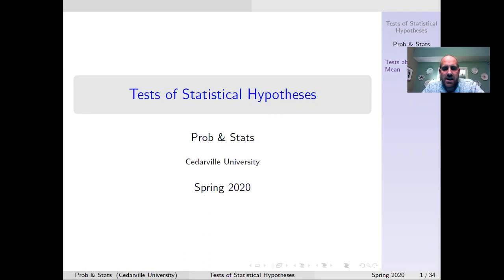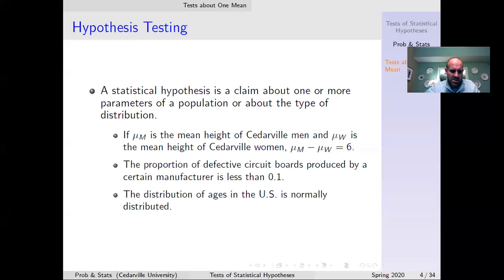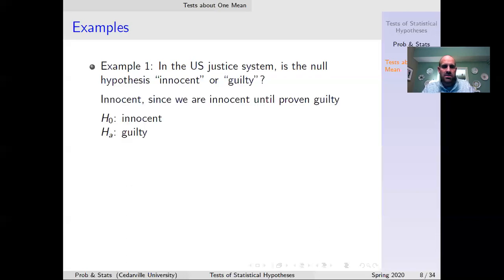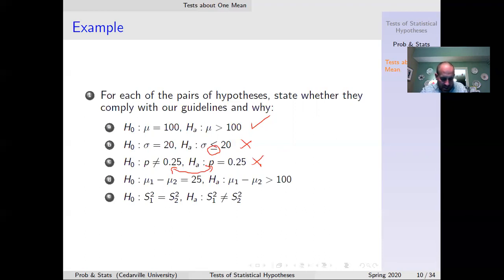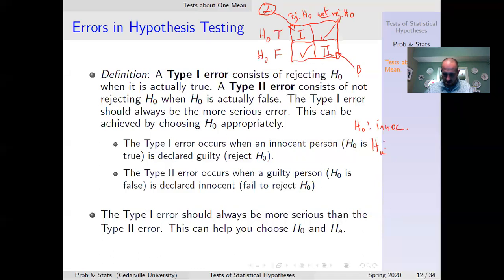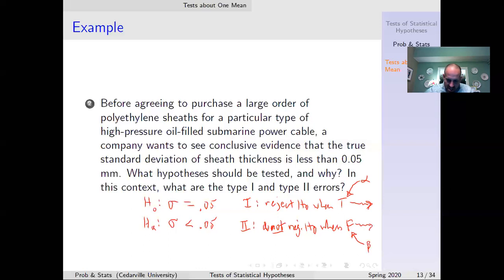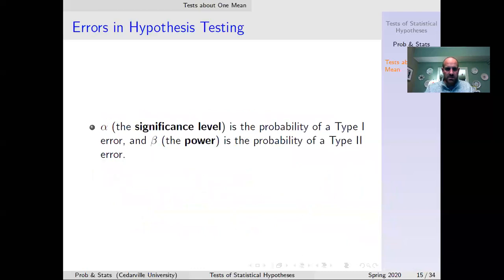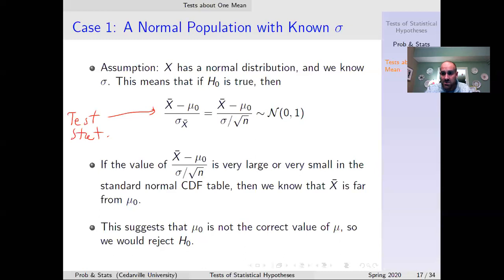4 22 2020 Lecture